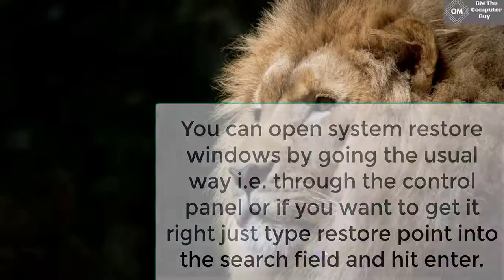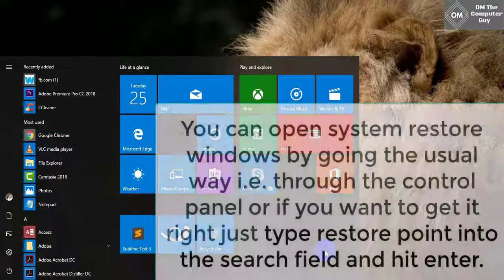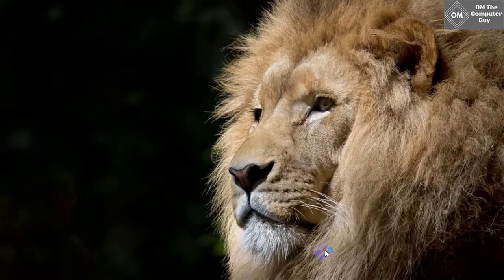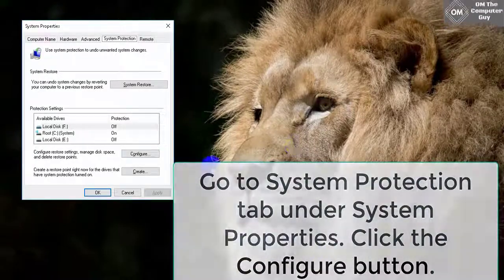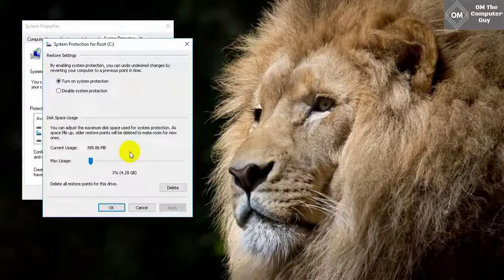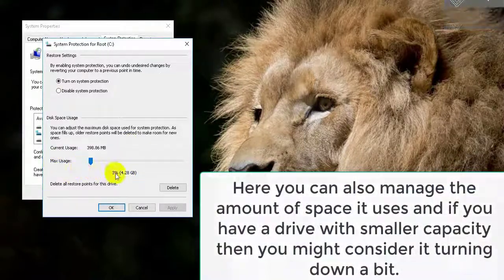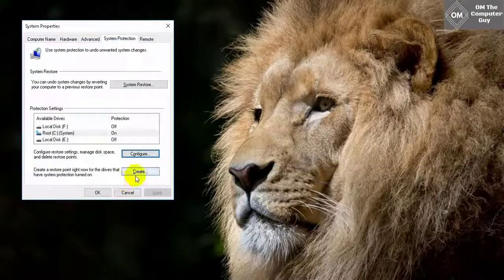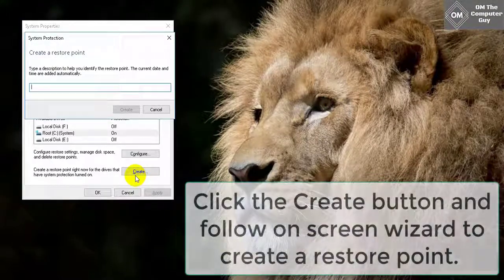How to Create a System Restore Point in windows 10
Before creating the system restore point let"s see what it"s all about. system restore helps you revert back your computer state (including system files, installed application, windows registry, and settings) to that of an earlier time where your system was working properly in order to recover the system from malfunctions or other problems.
sometimes, the installed program or a driver creates an unexpected error to your system or causes windows to behave unpredictably. usually uninstalling the program or driver helps in fixing the problem but if that does n"t fix the issue then you can try restoring your system to an earlier date when everything worked correctly.
system restore uses a feature called system protection to regularly create and save restore points on your computer. these restore point contain information about registry and other create points contain .